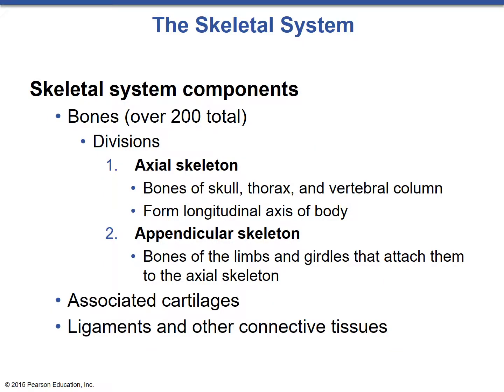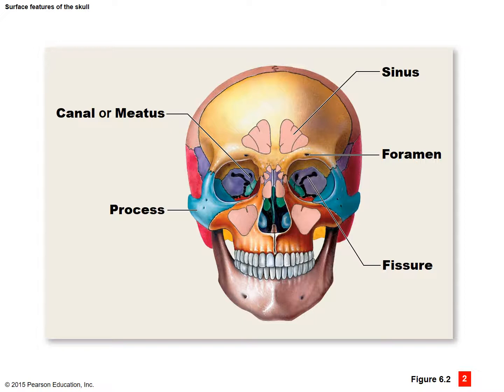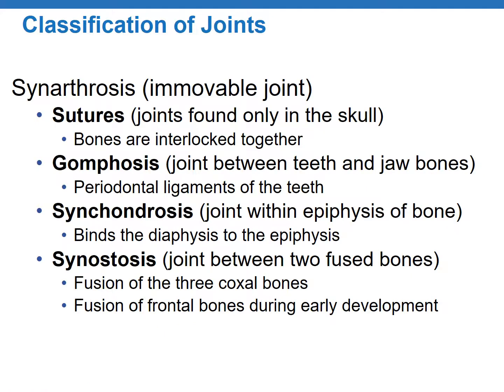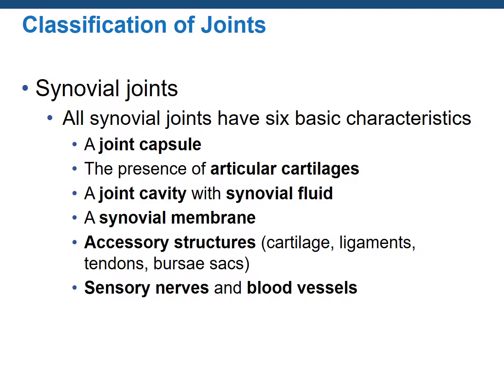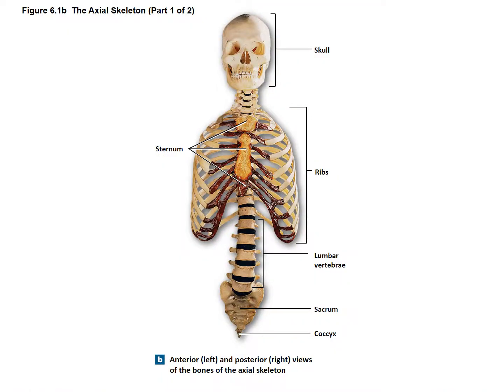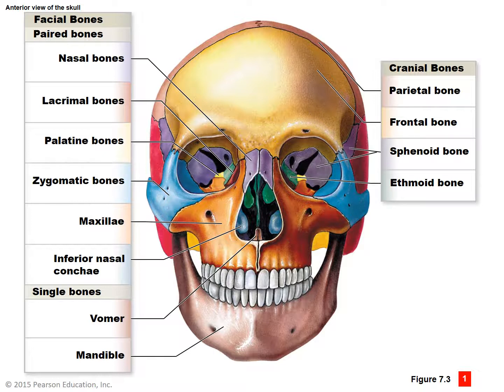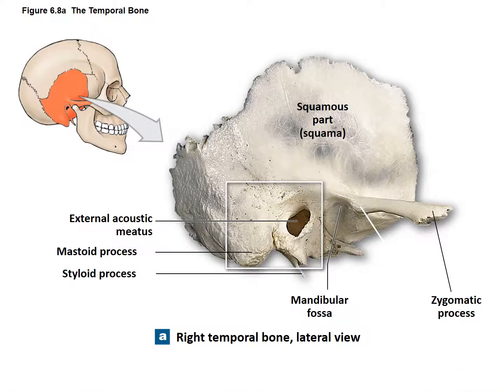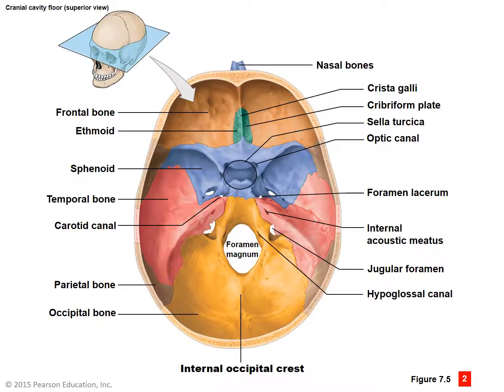Lecture 11 Bone Markings, Articulations and the Skull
Presentation Bone Markings, Articulations and the Skull